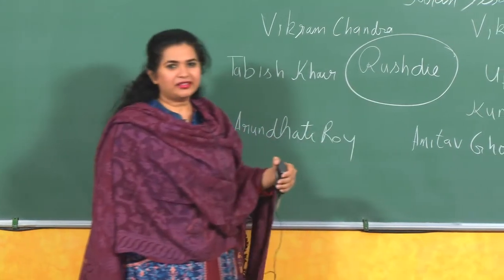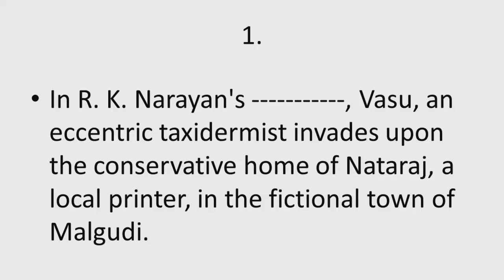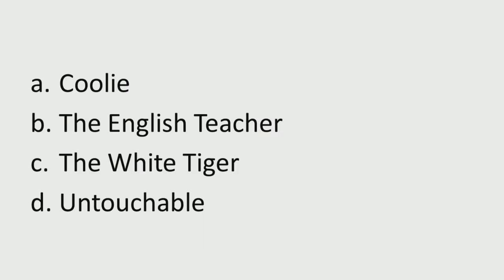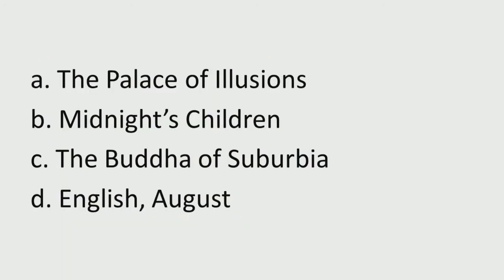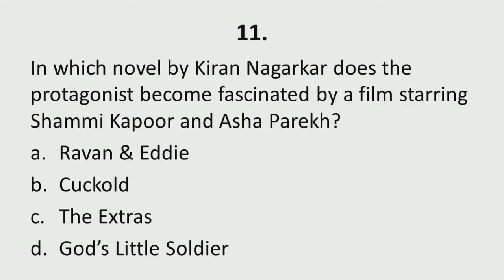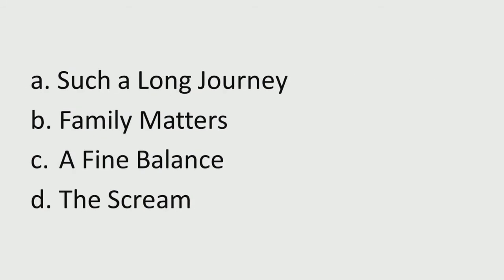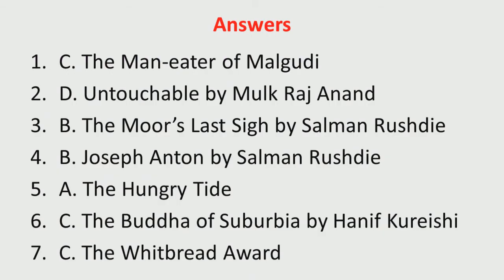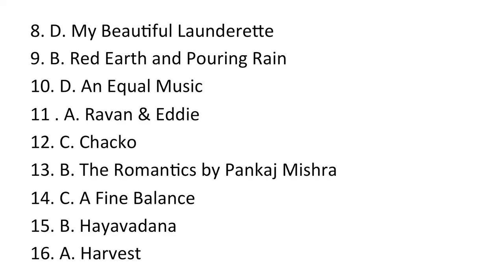Module 07 Lecture 29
South Asian Writing in English